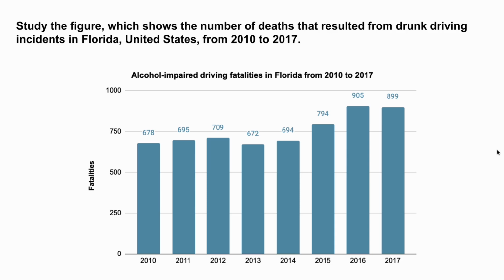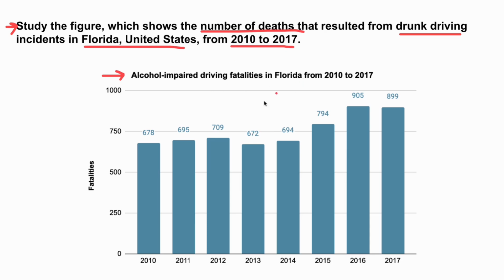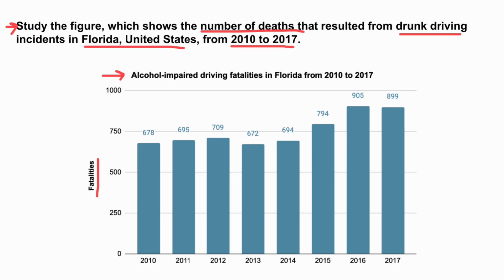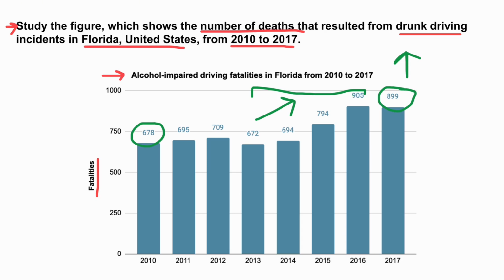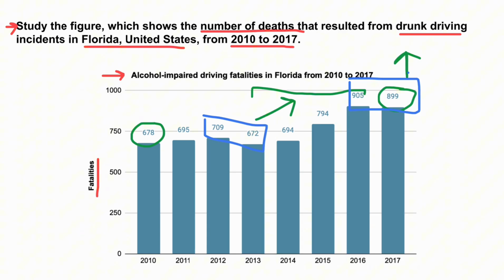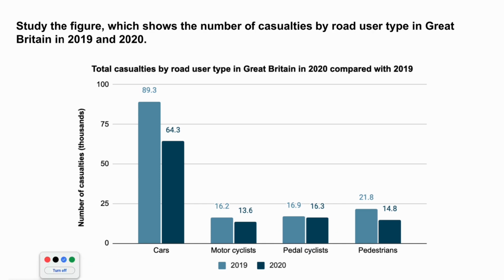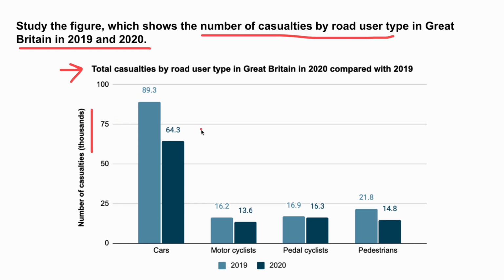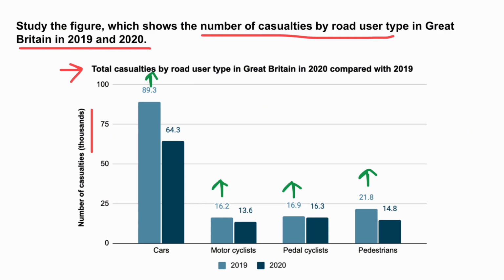Day 3 - Bar Graphs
Day 3 - Bar Graphs (Lower and Upper Secondary Geography)